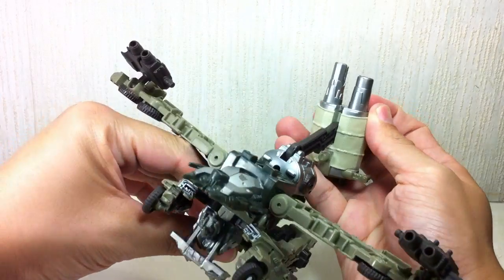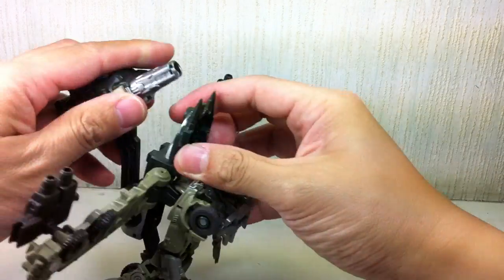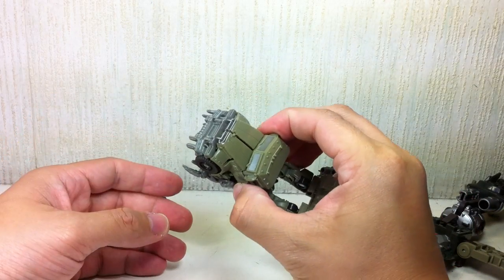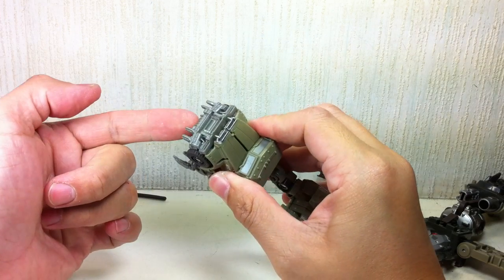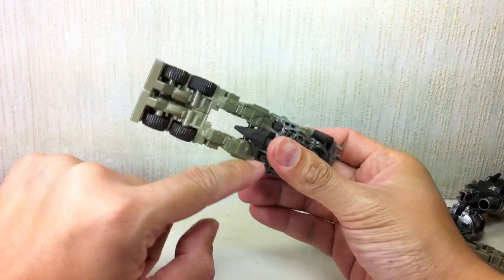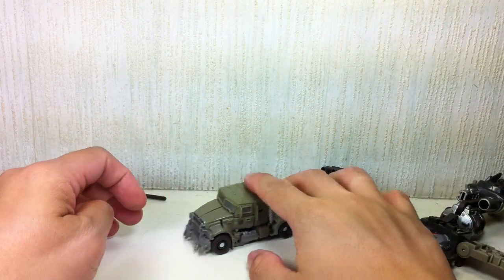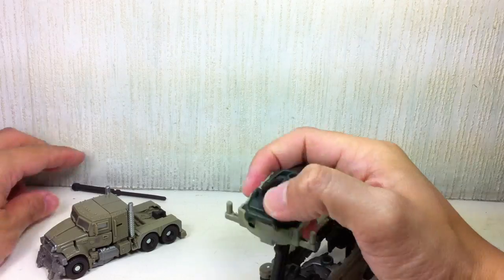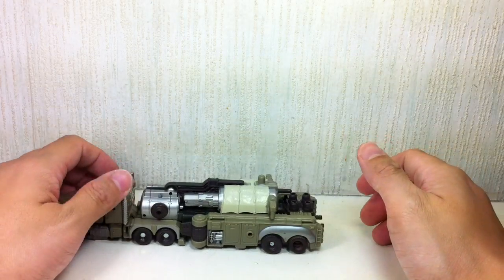Transformers Cyberverse Megatron Blastwave Weapons Base